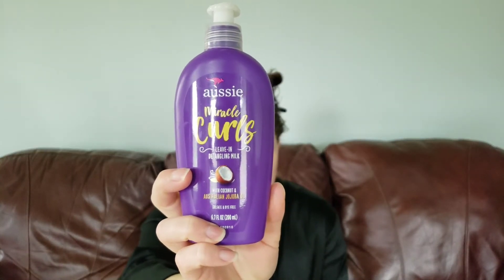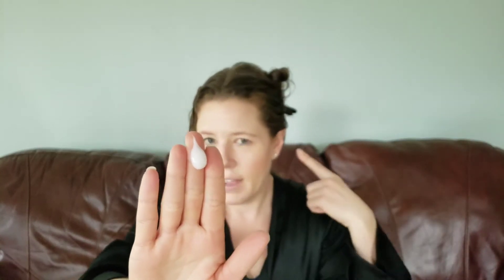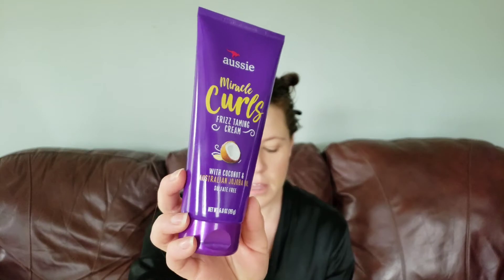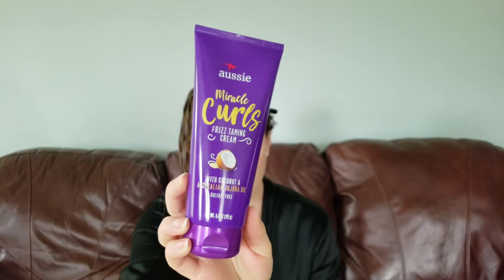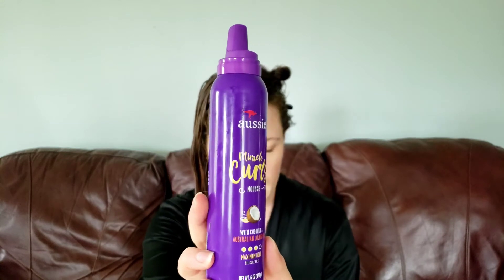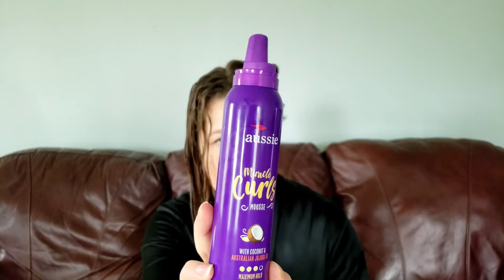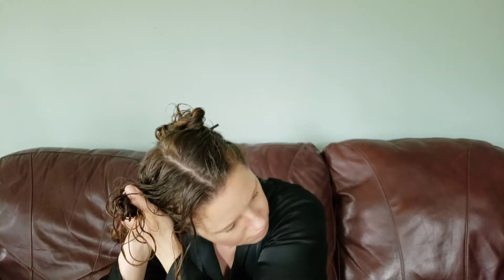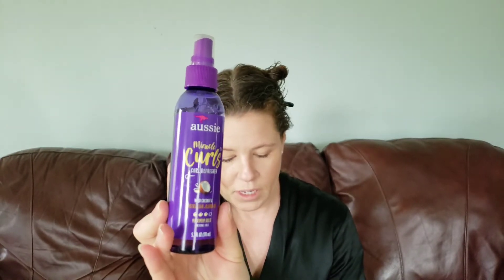Split Styling Test using Aussie Miracle Curl. All Products Under $5!!!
Aussie's curl line, called Miracle Curl, had several stylers and I couldn't decide which I should use in this review. so I used them all! And why not? Each of these products is under $5. Keep watching to find out my results styling one side of my hair with cream and mousse, and the other side using the creme pudding.

Leave-In Detangling Milk

Frizz Taming Curl Cream

Curls Styling Mousse

Curls Creme Pudding

Curl Refresher Spray

Intense Hydrating Oil